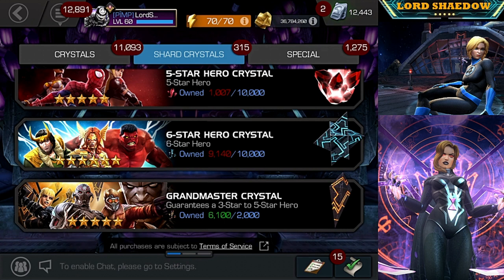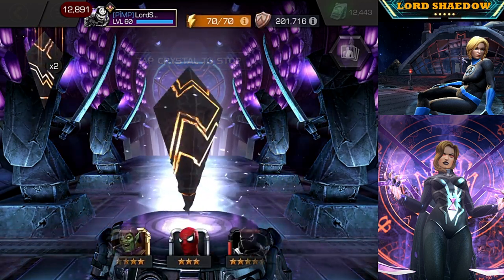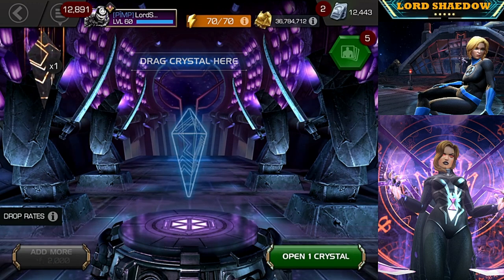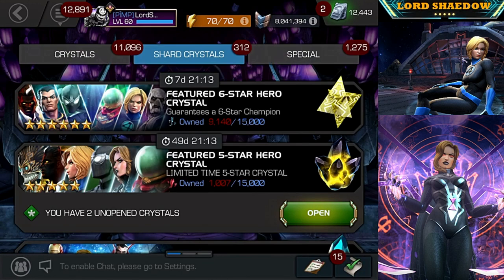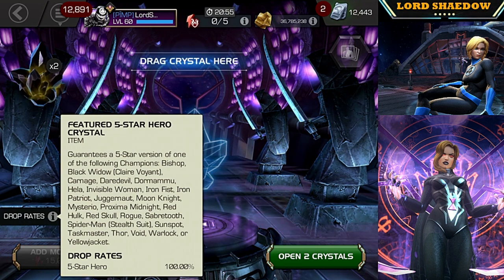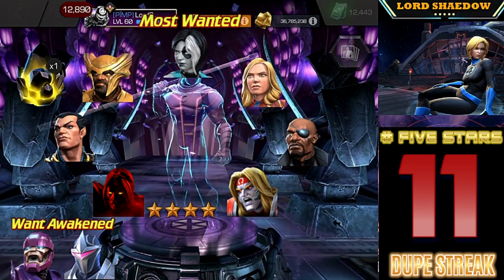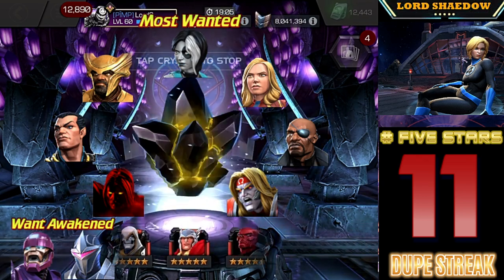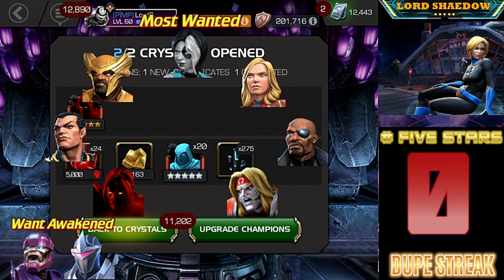MCOC - Double Featured Five Star Crystal Opening - We finally got him!!